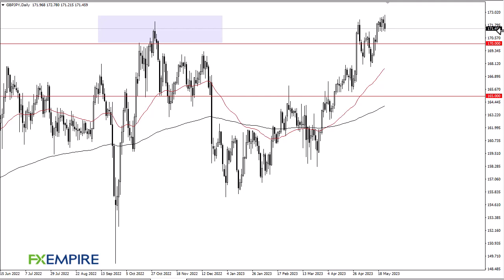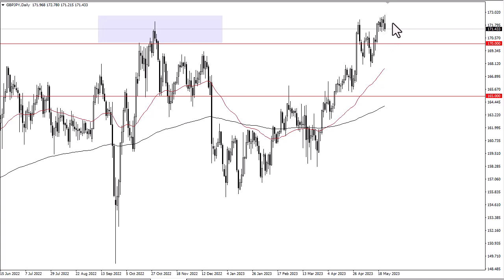GBP/JPY Technical Analysis for May 25, 2023 by FXEmpire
During the session on Wednesday, the GBP/JPY pair dropped, only to find buyers again.